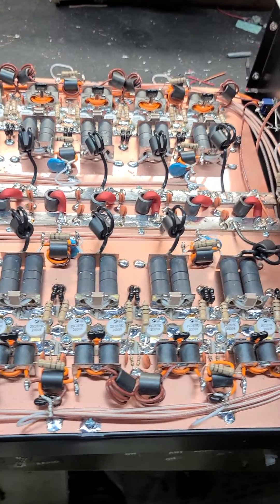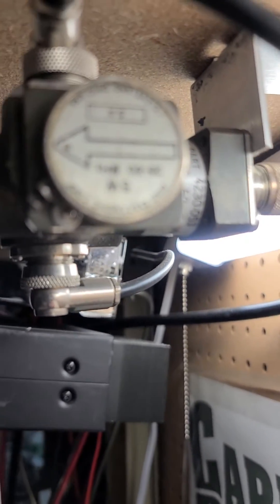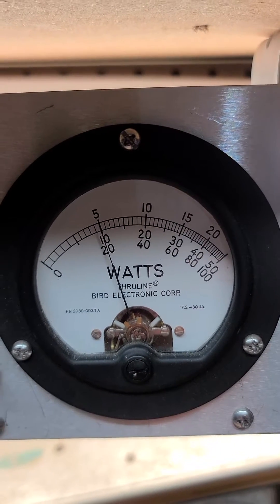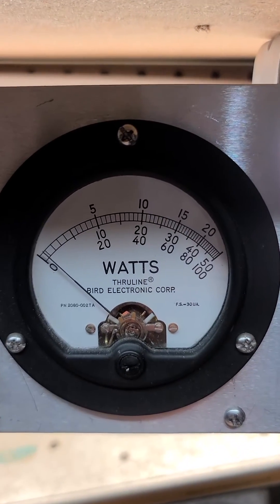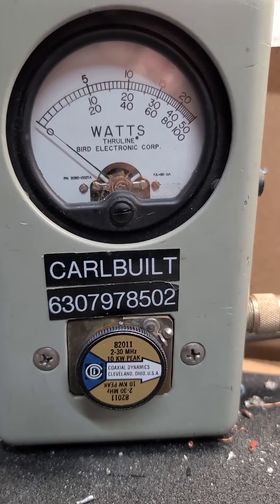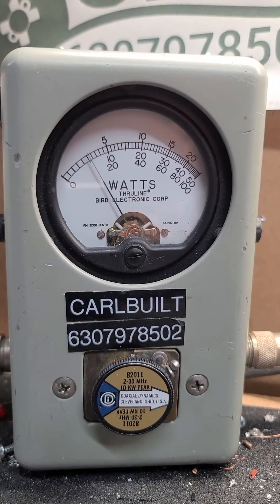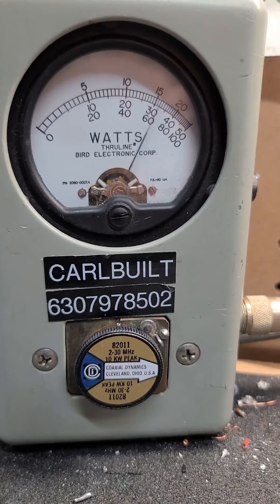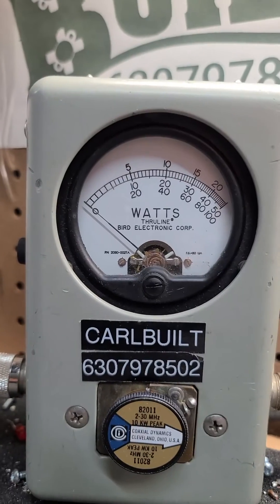carlbuilt 32 pill C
carlbuilt 32 pill C transistors